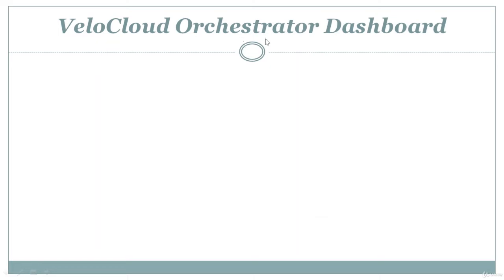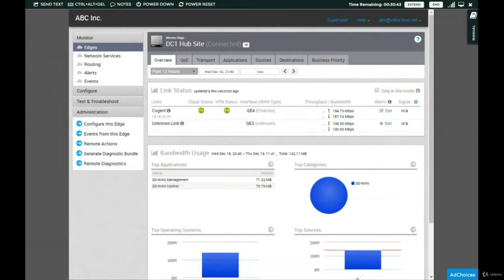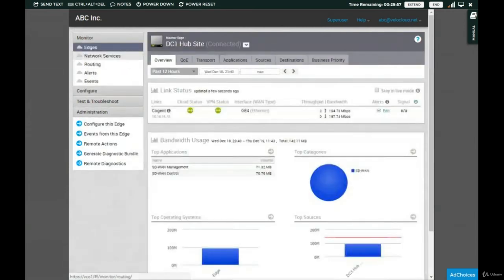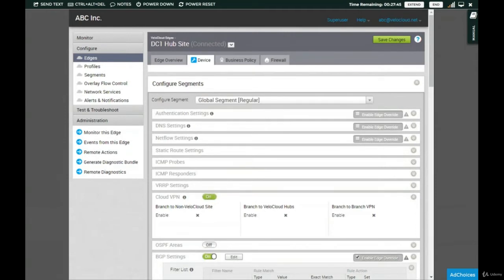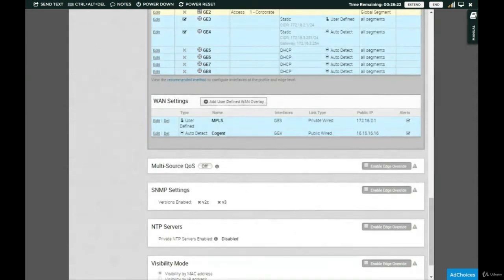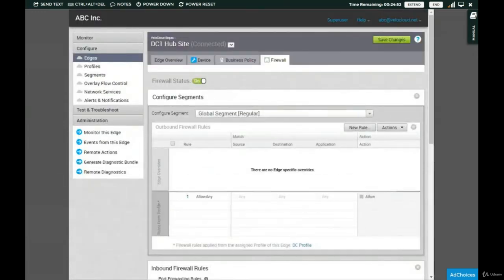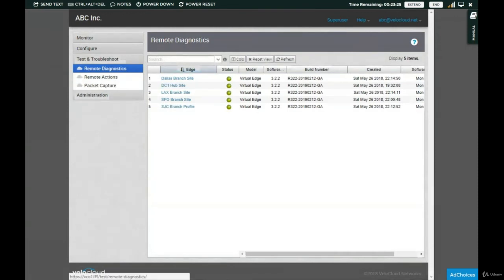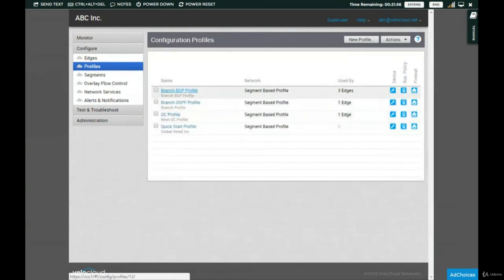abc of VMWARE NSX SDWAN Velocloud - learn Network & Security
By Ratnesh 2xCCIE #61380
Will Come to know how software define Wide Area Network Works , What are the key components of SDWAN , how it operates and managed Via Controllers
Entry Level of Network Knowledge required. Because everything is new in this Course.,What is SD-WAN ? \nSoftware-Defined WAN (SD-WAN) is an overlay architecture that overcomes the biggest drawbacks of traditional \nWAN. SD-WAN builds a secure, unified connectivity over any transport (MPLS, Broadband, LTE, VSAT etc.)\nand provides simplified operations with centralized management, policy control and application visibility \nacross the enterprise.,Significance of Velocloud :,From Last 2 Years in the Gartner Magic Quadrant .,One of the Most Deployed SD-WAN in Global 1000 Companies .\nWith SD-WAN built on the Viptela Fabric, enterprises can provide secure connectivity everywhere, deploy\nnew services and applications faster, and drastically simplify operational complexity in the WAN.,Topics covered :,!,Section 01 NSX SDWAN Velocloud Introduction & Features,01 NSX SDWAN Velocloud Introduction,02 What is Velocloud ...,03 Market Players & Gartner report,04 Velocloud SDWAN benefits,05 Velocloud Architecture,06 Velocloud Edge Devices,07 Velcloud Features,08 Velo_500 UI,09 Velocloud Orchestrator Dashboard,Section 02 Velocloud vs Viptela Feature Comparison & Edge Installation,10 Velocloud vs Viptela Compare 01,11 Velocloud vs Viptela Compare 02,12 Velocloud Network Topologies,13 Velocloud Key Concepts,14 Velcloud vEdge Installation,15 Velcloud vEdge Basic Diagnostics,Section 03 Velocloud Profile Configuration,16 Velocloud Edge Profile,17 Cloud VPN,18 Rest of the Configurations Part01 Auth Netflow DNS,19 Rest of the Configurations Part02 Multicast,20 Rest of the Configurations Part03 vlan ntp snmp options,Section 04 Velocloud  Business Policy & Firewall Rules with Edge Override,21 Configure Profile Business Policy,22 Dynamic multi-path Optimization,23 Link Steering Options,24 Firewall Rules,25 Velocloud Edge Template & Override,Section 05 Velocloud Routing Protocols : OSPF | BGP | OFC(Overlay Flow Contro),26 Velocloud OSPF,27 Velocloud BGP,28 Overlay Flow Control : OFC,Bonus !!! if you are not good at VMWARE technology & Networking , use the below bonus Sections :,Section 06 Basics,Section 07 Virtual Machine Installation & Features HA|DRS|Monitoring,Section 08 : Virtual Machine Networking,Anyone Who Wants to know about Software Define Network functionality , but better suited to network engineers, Solution Architect and Managers.Want to see the comparision between Viptela & Velocloud,Anyone Who Wants to know about Software Define Network functionality , but better suited to network engineers, Solution Architect and Managers.,Want to see the comparision between Viptela & Velocloud